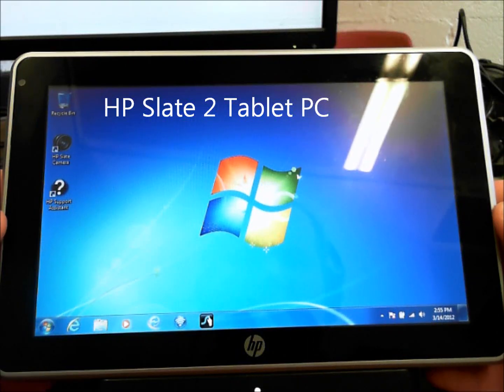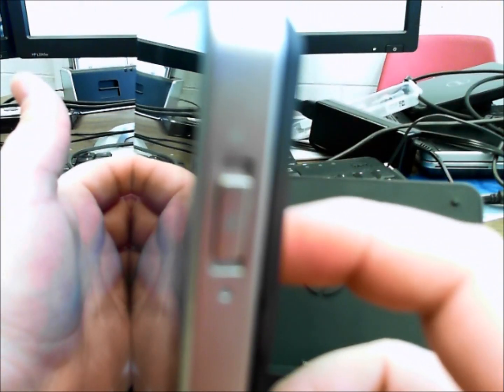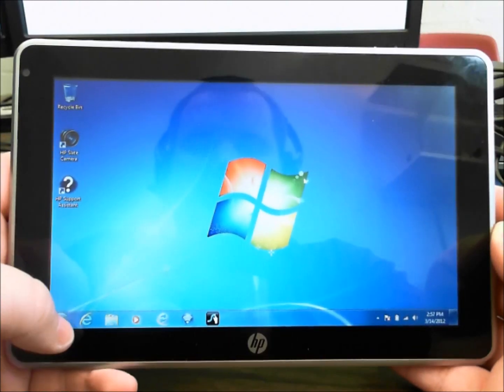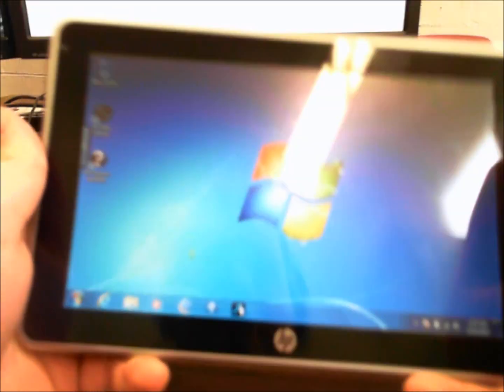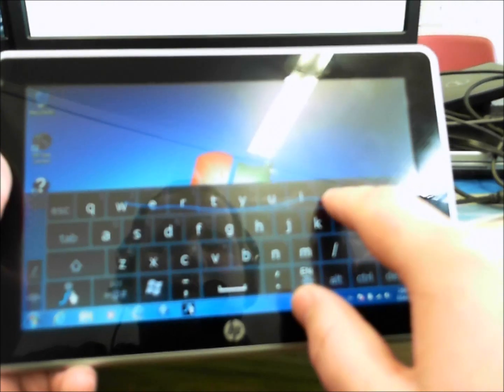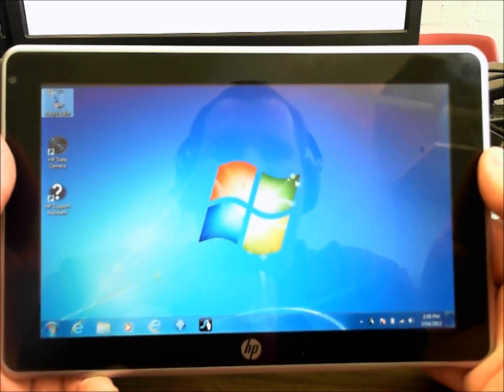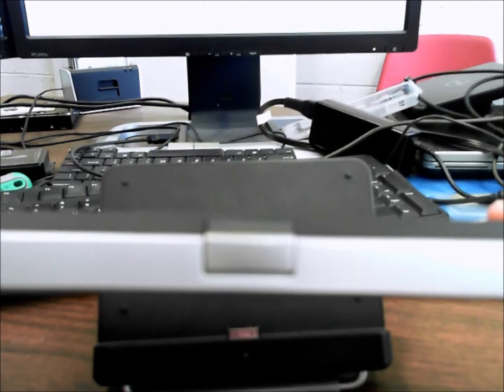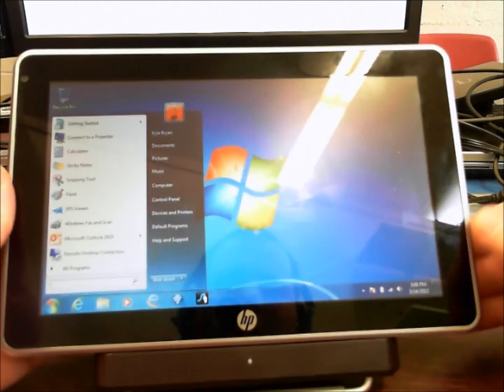HP Slate 2 Tablet PC Review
this is a hands on review of the HP slate 2 tablet pc